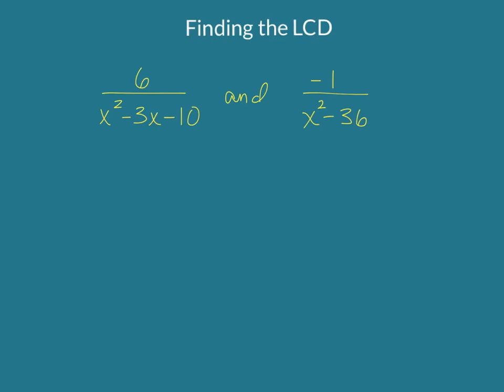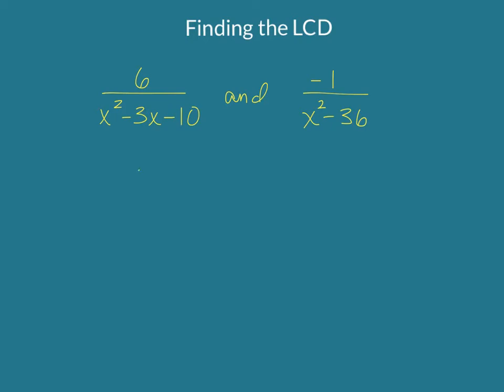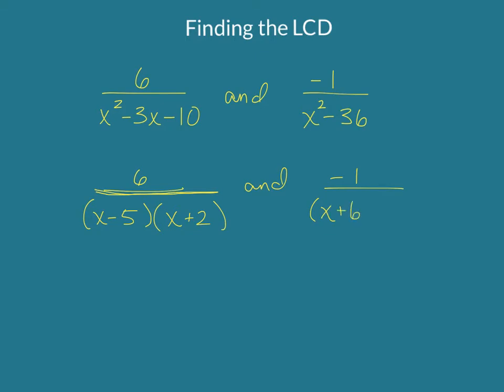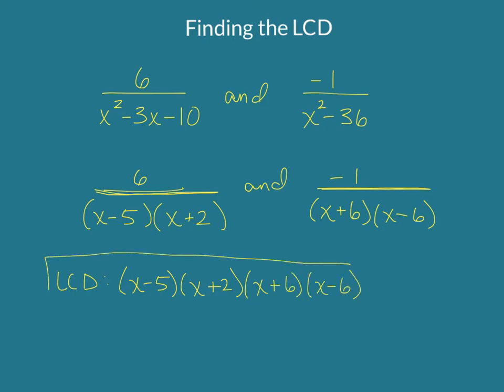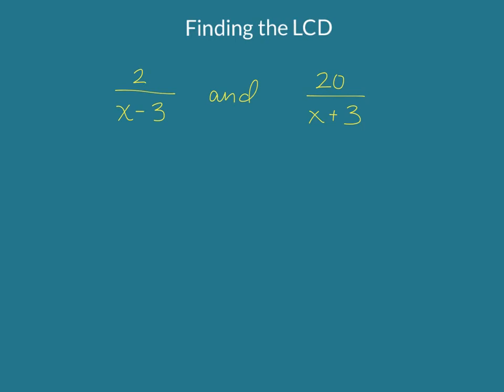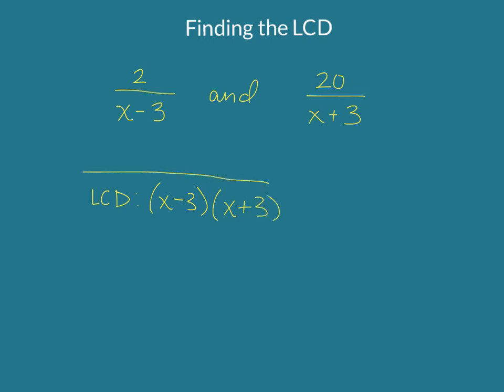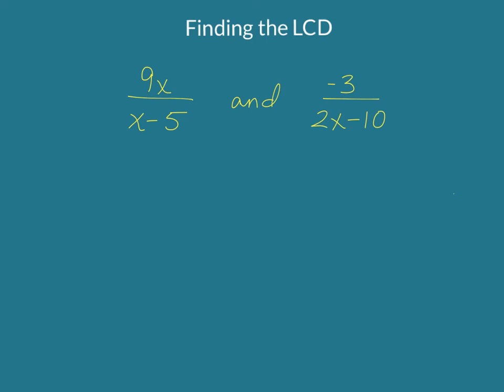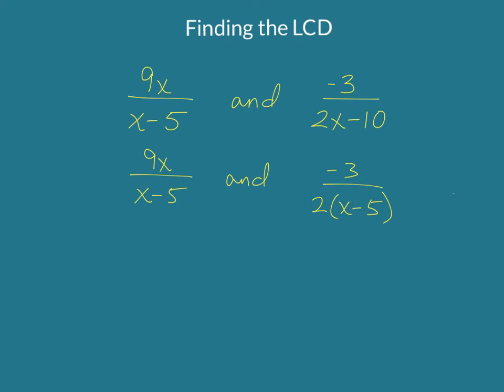5.1 Finding the LCD